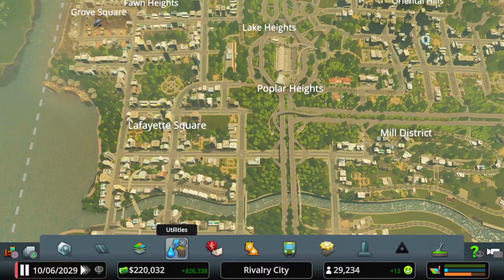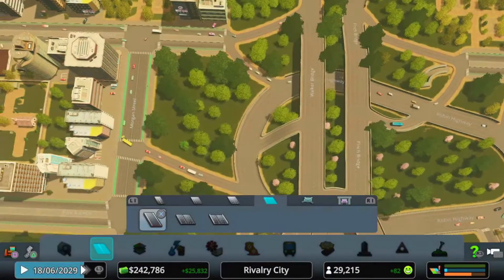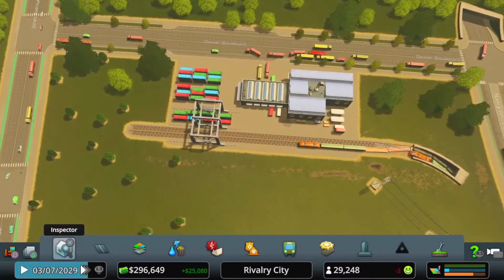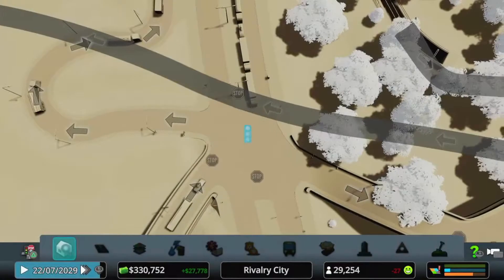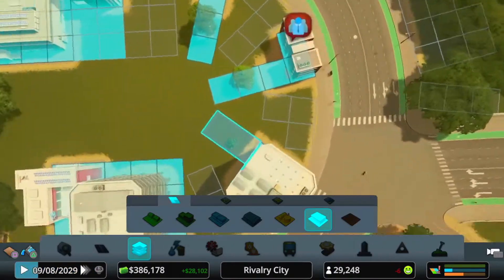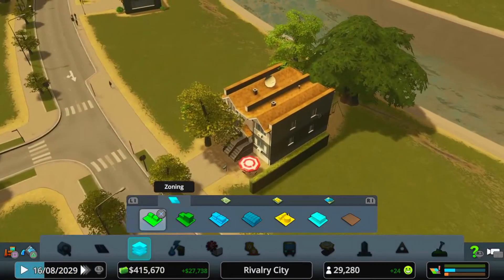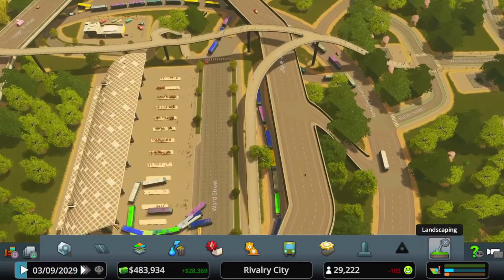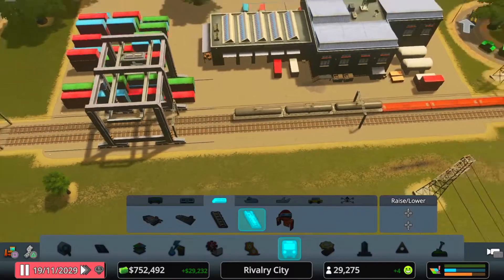City Skylines New Weekly Build Episode 24 | Gameplay Walkthrough with 'How To' guide & Tips | Cities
Hi and welcome to City Skylines New Weekly Build Episode 24, Setting up efficient Cargo Train Stations will show you how to lay out your rail track to make the most use of your Cargo rail system.

Cities Skylines is a city building simulation game that I am playing on the PS4, and you’ll get to see my gameplay and a walkthrough of the game. I provide many useful Tips & How To guides along the way as I’m quite experienced at the game and I love it!

Cities Skylines is a simulation game where you build a city and balance your budget.
Increase the size of your city and keep your citizens happy to progress further in the game, unlocking famous monuments & landmarks!

Manage your city policies and set out your transport routes, as well as many other options to map & plan out your city the way you want it. And also with tons of traffic jams to sort out, Cities Skylines offers lots of fun!

“Visit for the content, stay for the Community”

MATCH CONTAINS PLAYERS:
- Caiine